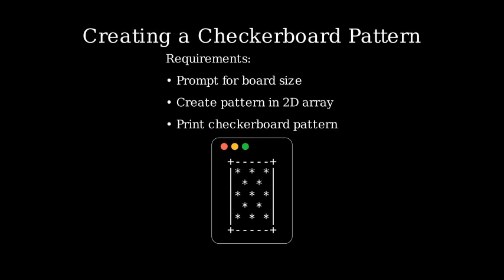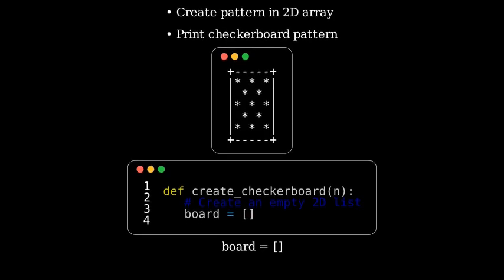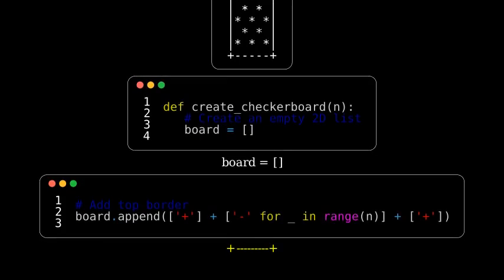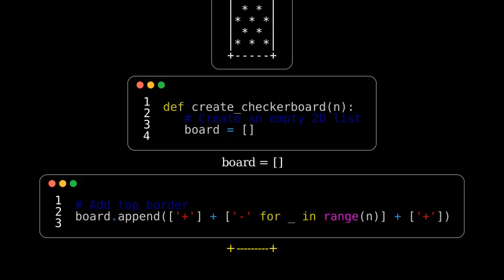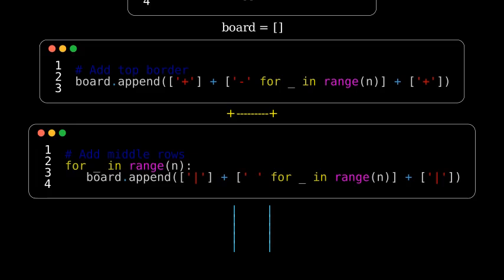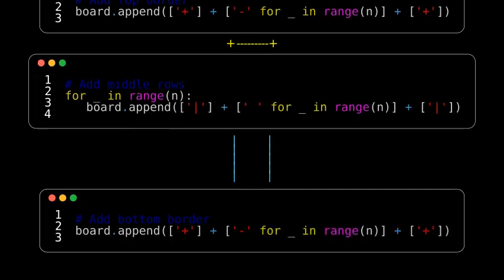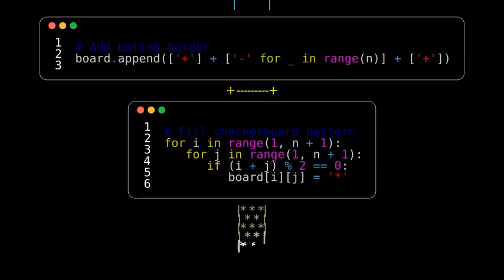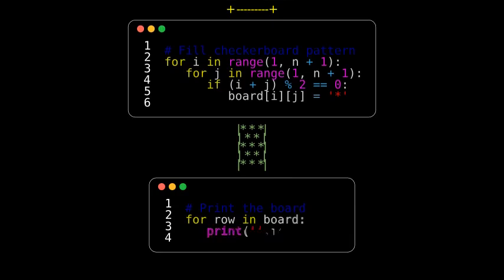• Create a python program the creates a checkerboard pattern as shown. •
• Create a python program the creates a checkerboard pattern as shown. • You should prompt for the size of the board (minus the frame). • Create the checkerboard within a 2D array and print it out. Your solution should work for mulitple sizes. • Hints: o Prompt to the size of the board (n) o Create an empty 2D List Append the top of the board, consisting of an plus sign, n dashes, and a plus sign o For n times, append interior rows, consisting of a vertical bar, n spaces, and a vertical bar Append the bottom of the board, consisting of an plus sign, n dashes, and a plus sign o Loop through the interior rows and columns; set the element to an asterisk if the column and row index are even/odd or odd/event o Loop through the entire board and and print the values. Example Output Enter Size: 5 14 Enter Size: 10